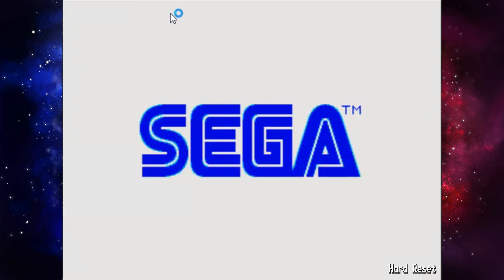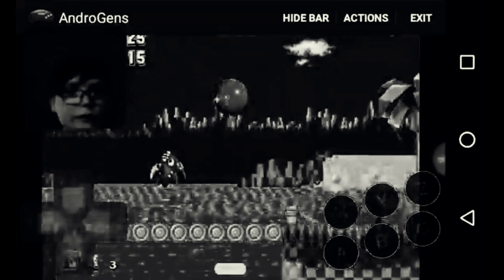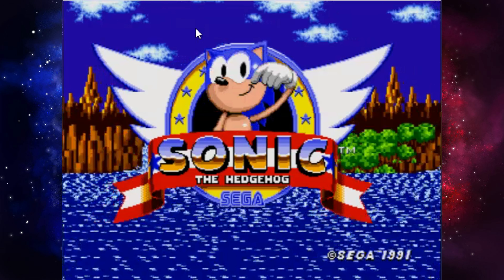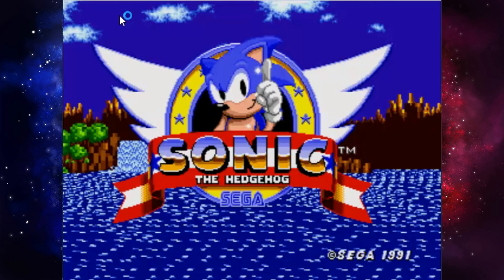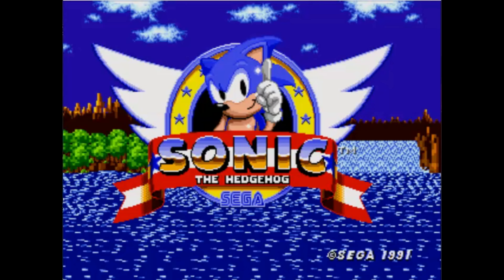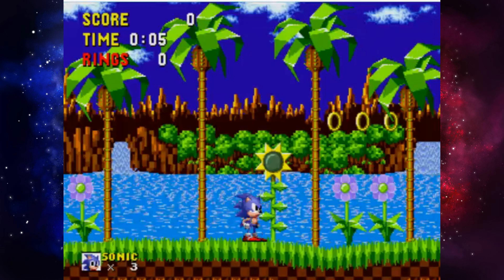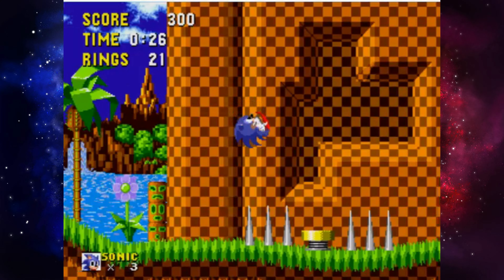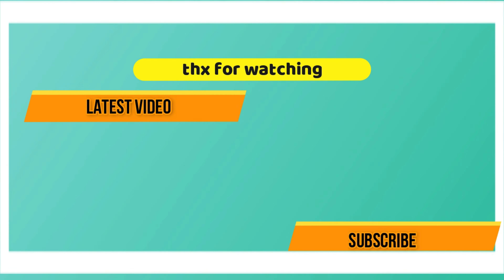sonic 1 review